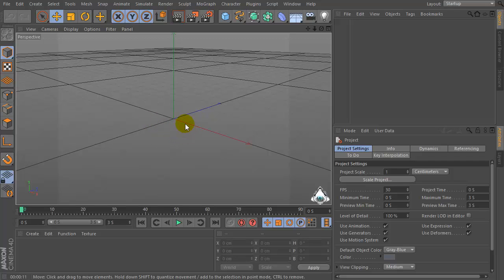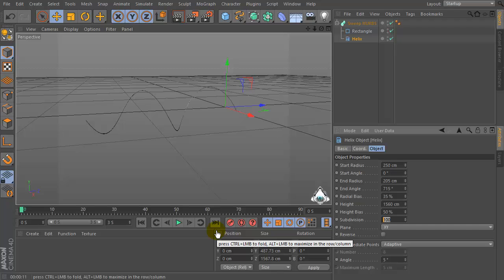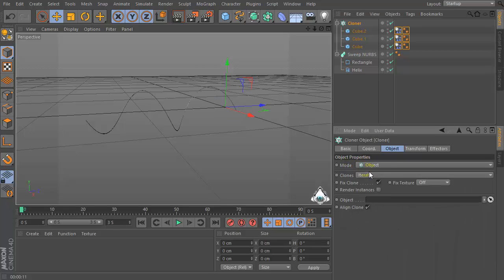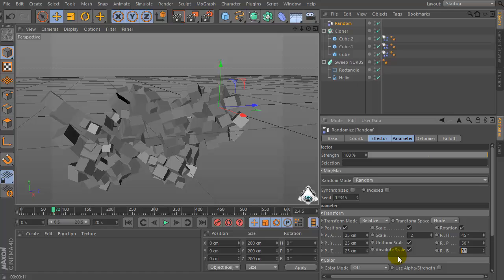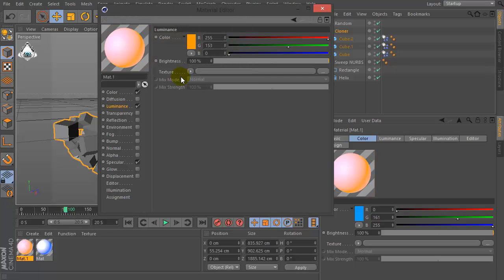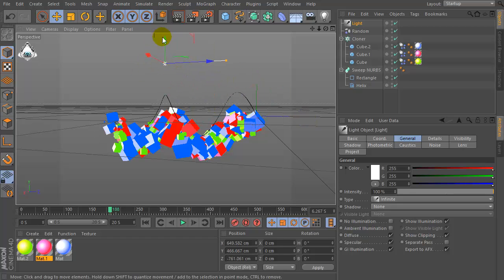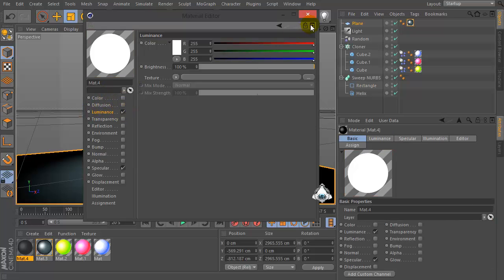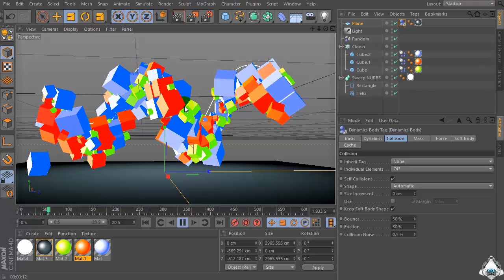Cinema 4d Tutorial - How to Animate Objects along a Spline in Cinema 4D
Hi Everybody  today I’ll show you How to  Animate Objects along a  Spline in Cinema 4D
▼ Show More ▼

- C4D Creating a Sweep Nurbs object
- Adding the rectangle and helix into the sweep nurb object
- Cloning and creating the cubes objects and alling them to the helix spline
- Creating a beautiful lighting Materials
- Adding the Global illumination and ambient occlusion